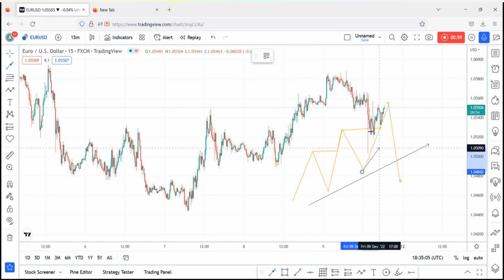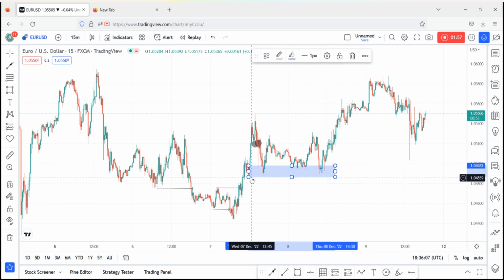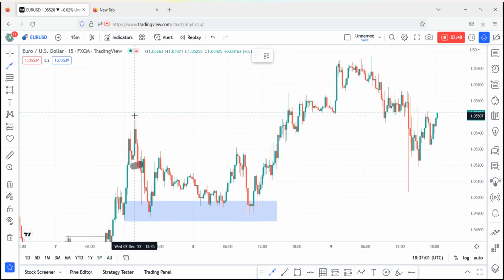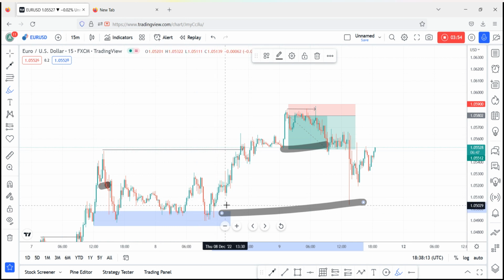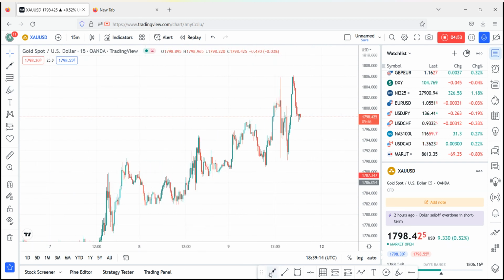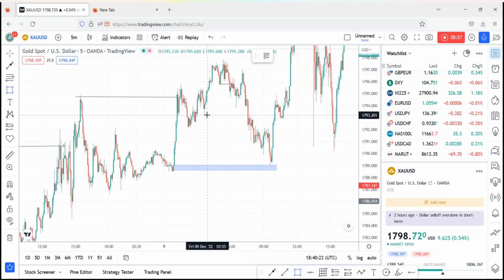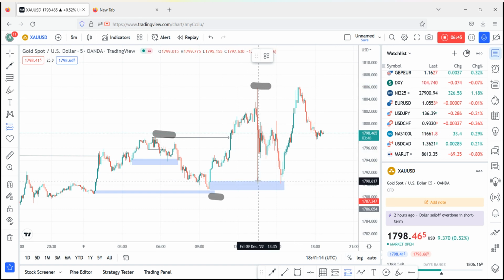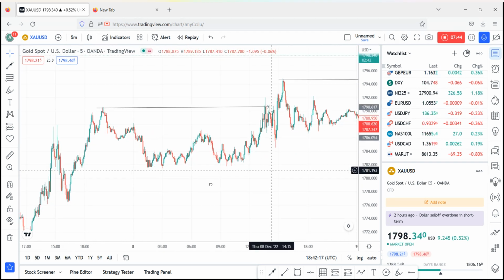SMC STRUCTURE MAPPING|LOGICAL TRADING|VALID DEMAND ZONES| TRADE RECAP EURUSD/XAUUSD| RISK REWARD 1:7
In this video, i have explained how i took 3 trades and what were the reasons behind taking these trades. Learn the step by step strategy in this video. This video will help you to takes using smc concepts. I have explained in depth how you can do structure mapping correctly and what order blocks you should use. Please watch the video till  the end.